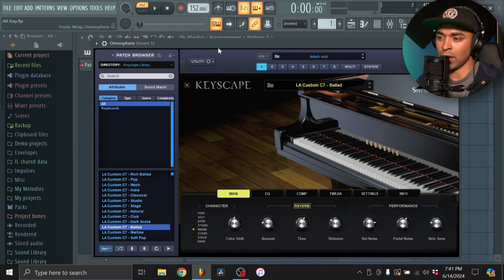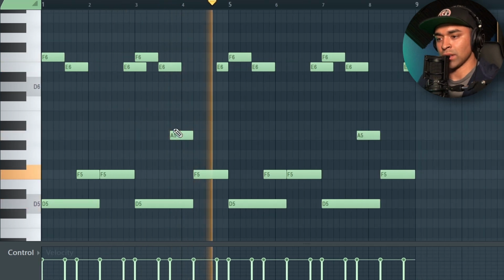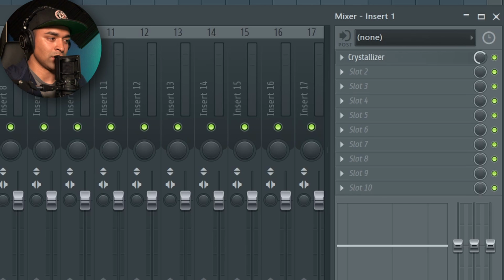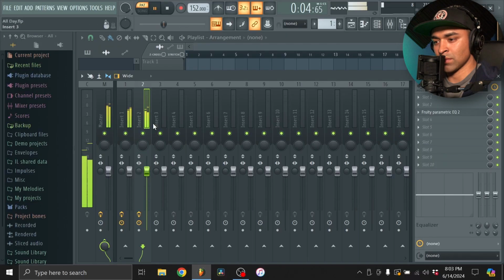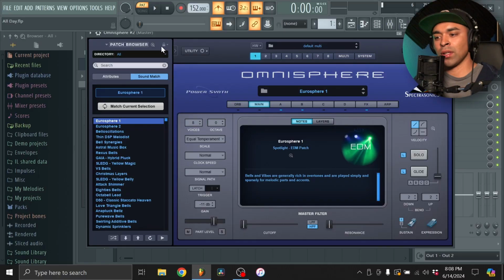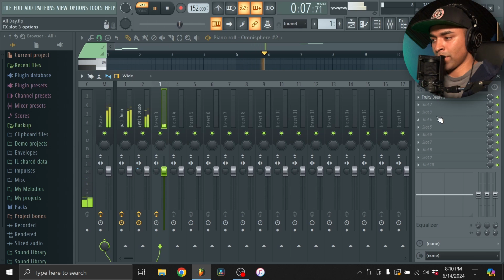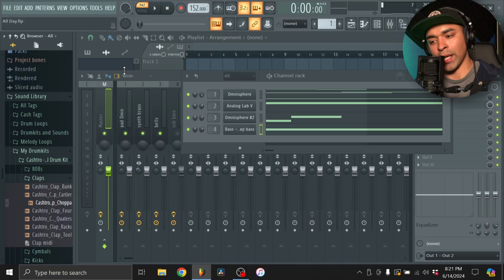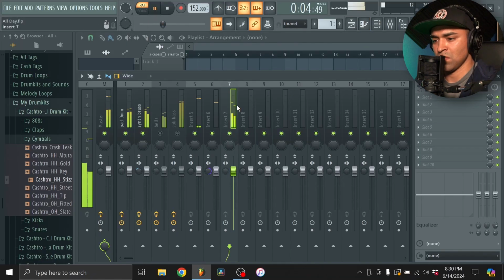Making A HARD Beat for Future | FL Studio